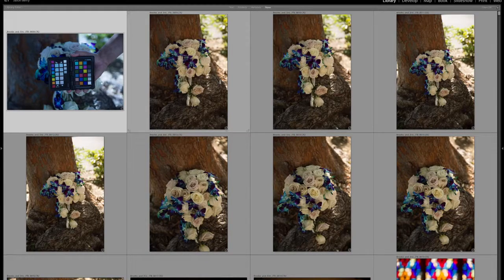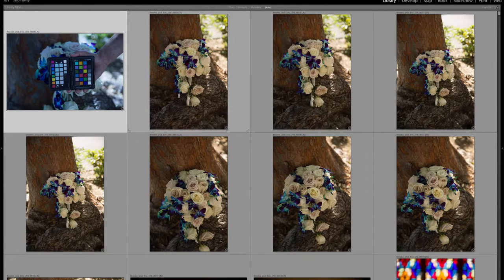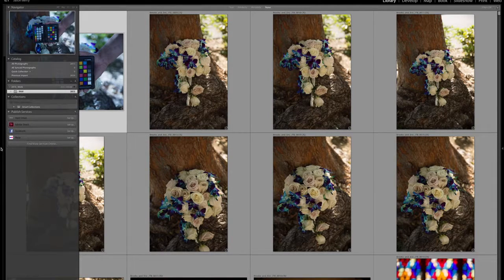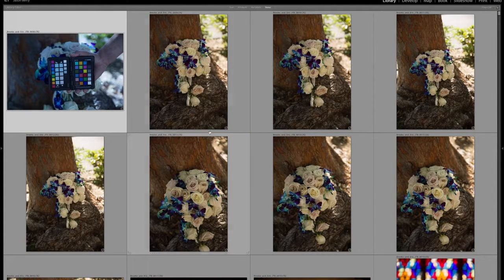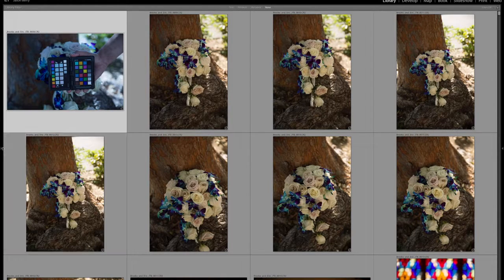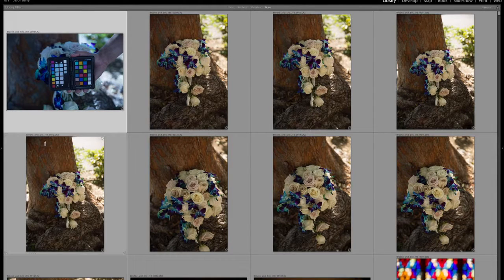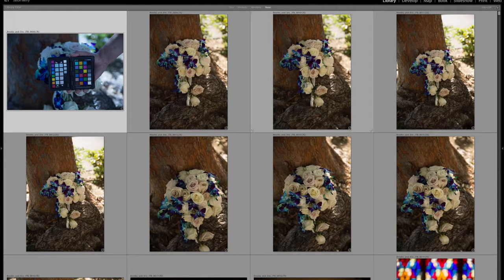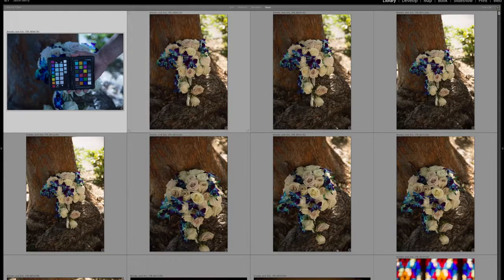How to cull your photos in Adobe Lightroom the fastest way.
Today I show you how to Cull in Lightroom using the pick and spray can method. I bet a lot of you didn't even know about the spray can.